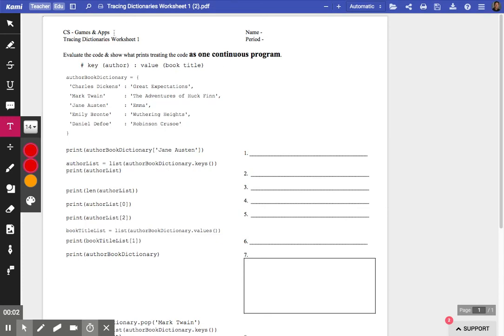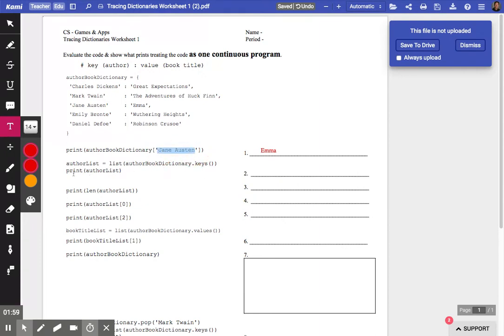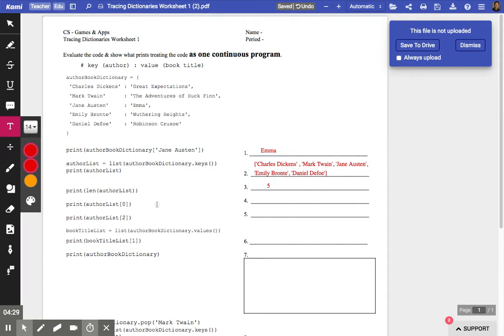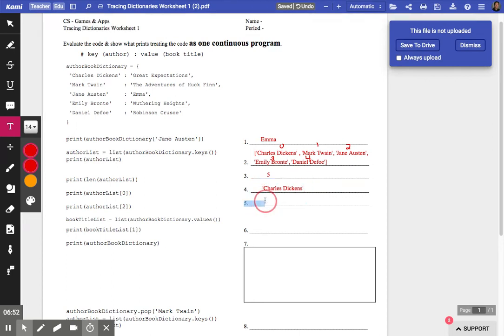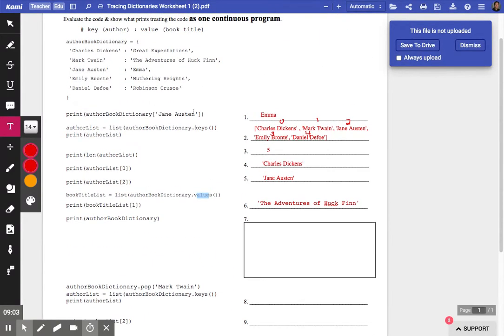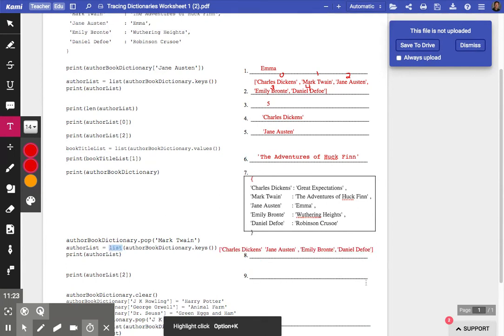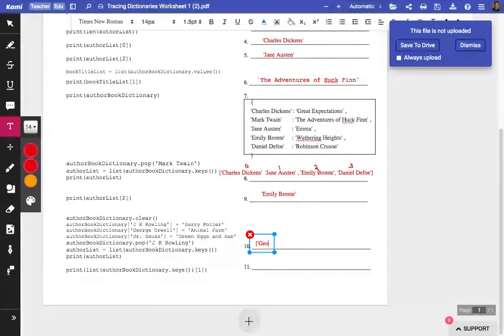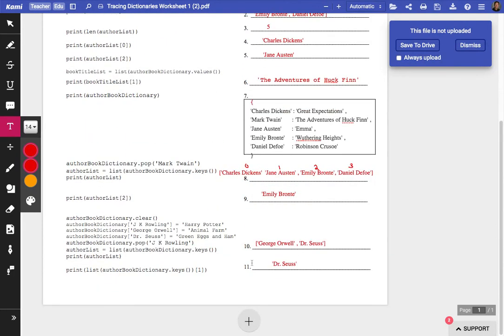Tracing Dictionaries Worksheet 1